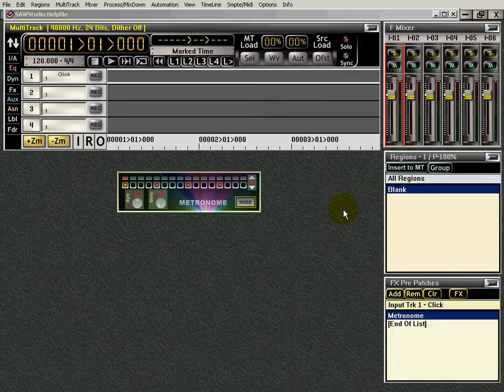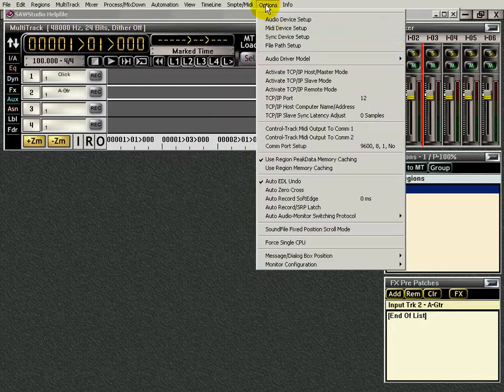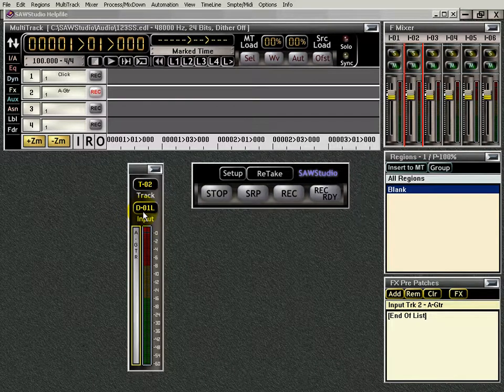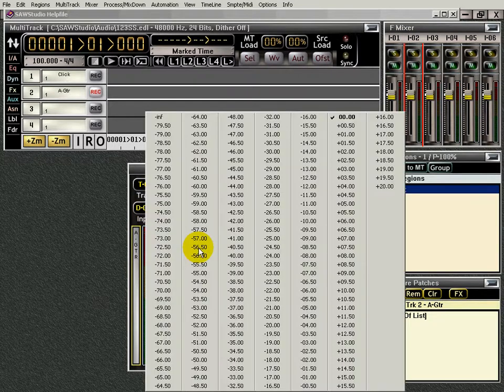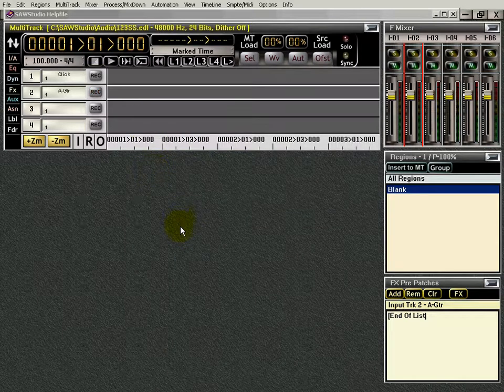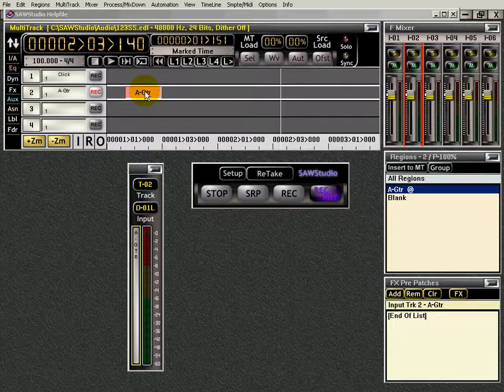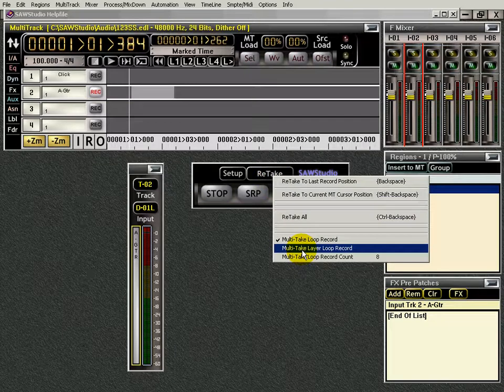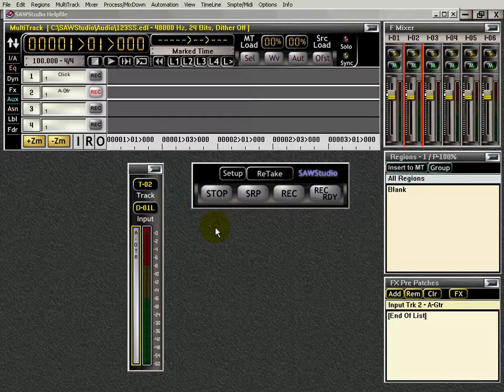SawStudio Record in the MultiTrack Part 1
Learn how to record in SawStudio's MultiTrack Part 1